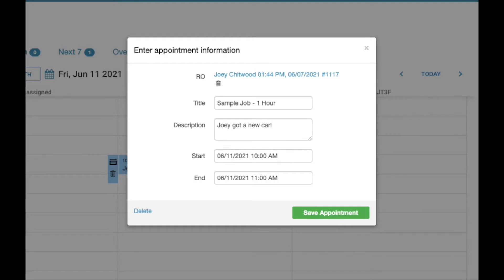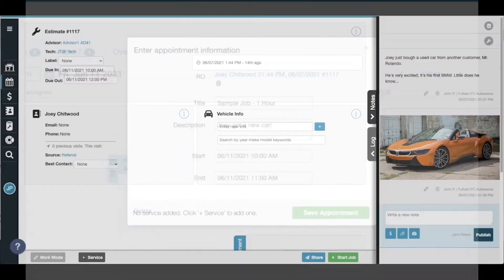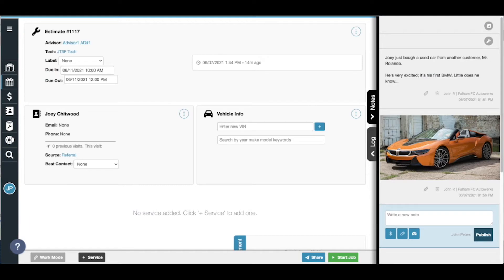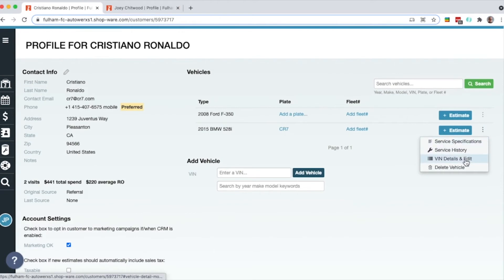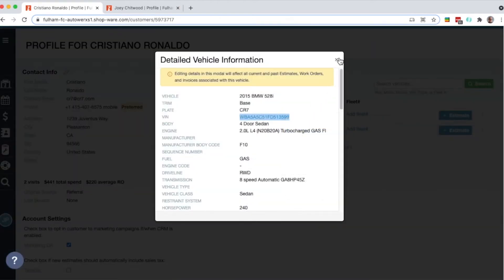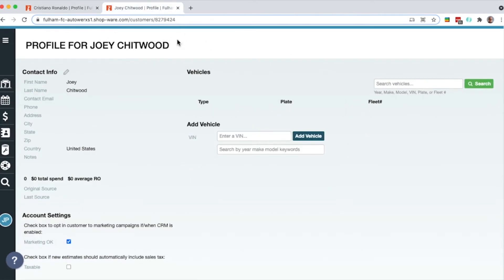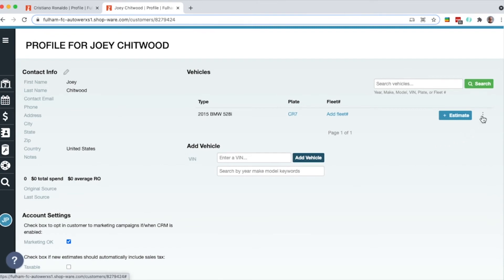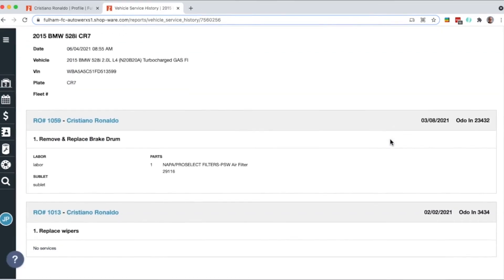Assigning A Vehicle to a New Customer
How to assign a vehicle to a new customer in Shop-Ware. Shop-Ware creates auto repair shop management software that transforms auto repair shops into more profitable businesses. Started by an auto repair shop owner in 2013, its enterprise-grade shop management system offers cutting-edge auto repair software that improves efficiency. With this auto shop management software, automotive repair becomes more transparent and earns the trust of your shop’s customers. Shop-Ware’s shop management software harnesses the power of modern communication via photos, videos, texting and live chat, plus auto inventory management. As a result, its automotive repair software solves problems, increases sell-through and generates more efficiency and profits.